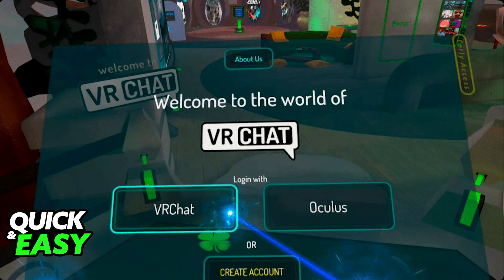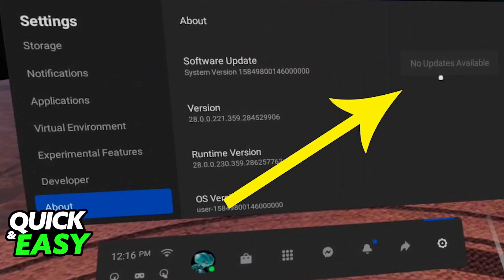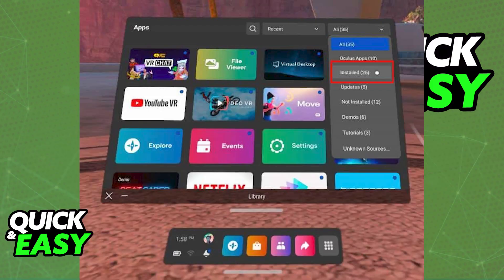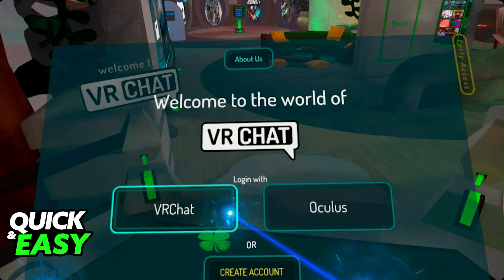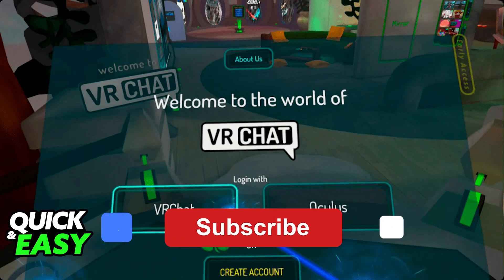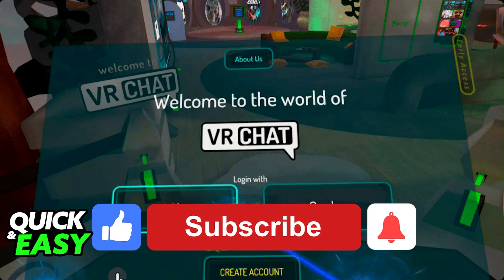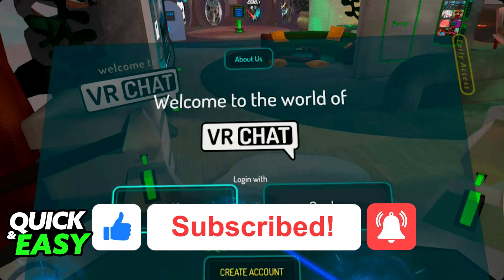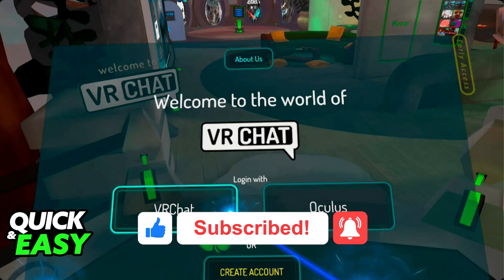How To Fix VRChat not Loading Oculus Quest 2025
In this video I will show you how to fix vrchat not loading oculus quest 2025.

I hope I have helped you with the video!